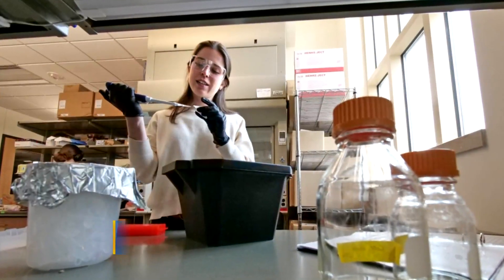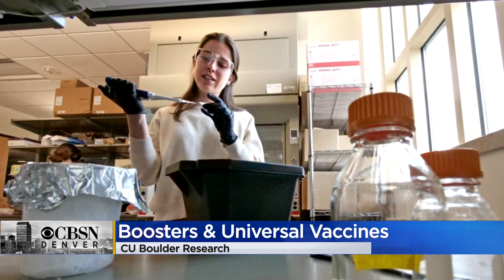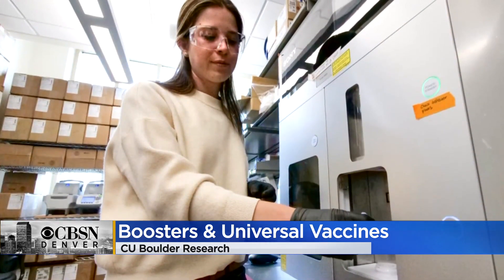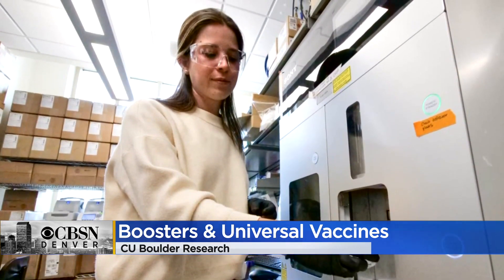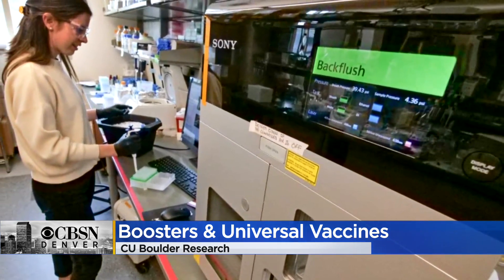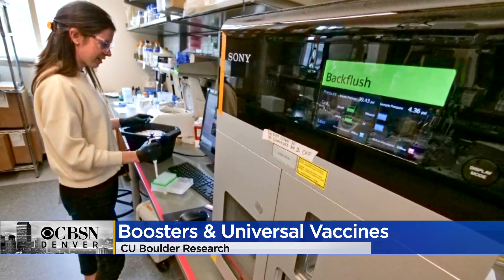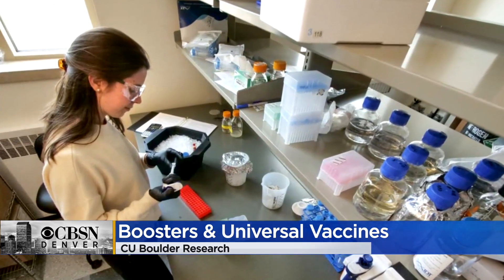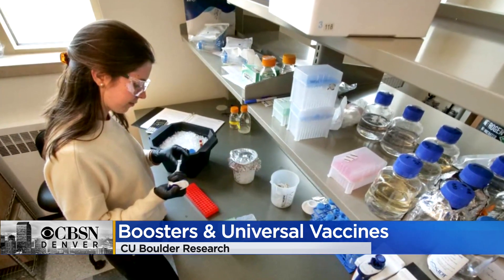CU Boulder Researchers Develop Method To Quickly Identify COVID Mutations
Researchers at the University of Colorado Boulder have developed a method to quickly identify common COVID-19 mutations that allow the virus to escape antibodies and infect cells.